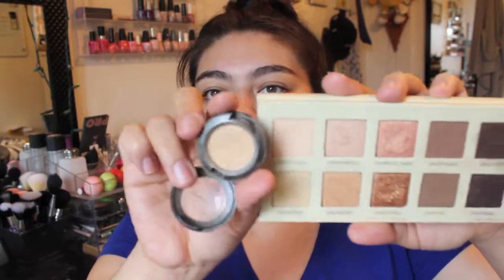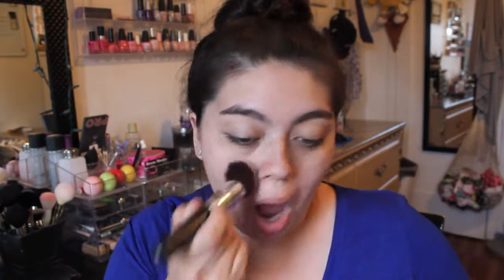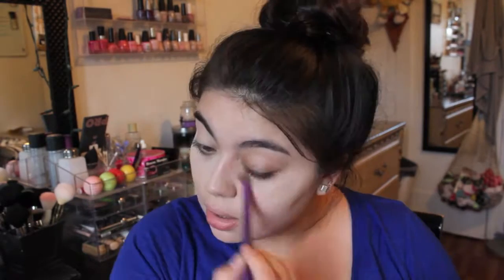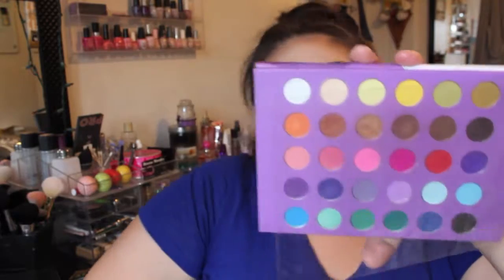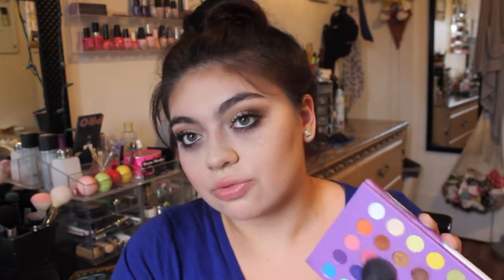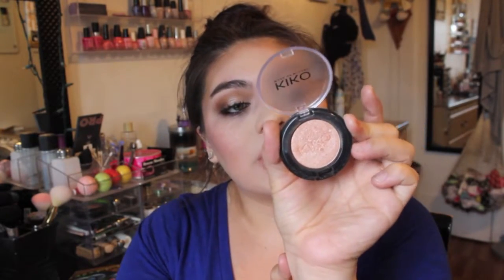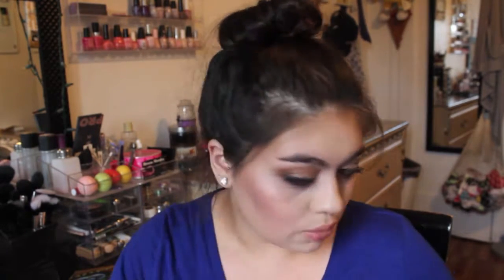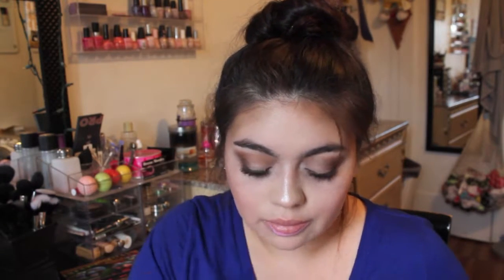♡Full face using ONLY eyeshadow's challenge FAIL!♡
♡Hi love bugs! I feel like this challenge was a complete fail tbh lol i never done makeup so poorly (since the day I started learning how to apply makeup lol) But anyways if you guys want to see more challenges let me know!♡ If you recreate this or any of my looks I would love to see!! You can tweet/tag me @.

Instagram @delitex3 ( my ig is private but feel free to send a request :)

Everything I am wearing is..
L'oreal telescopic
Bh eyes on the 60's and 70's palette
Kiko eyeliner pencil-500 glossy
Lorac gold unzipped palette-undressed
Mac eyeshadow-ricepaper
Stilla glitter eyeshadow-pearl
Kiko eyeshadow-139
Mac eyeshadows- expensive pink,once upon a time, below zero,embark.